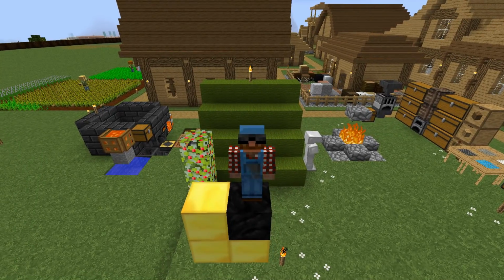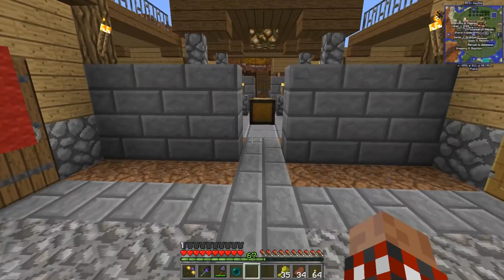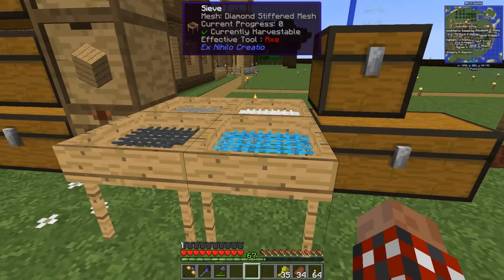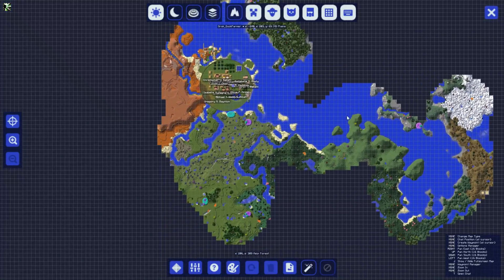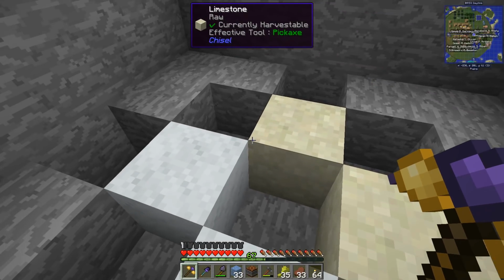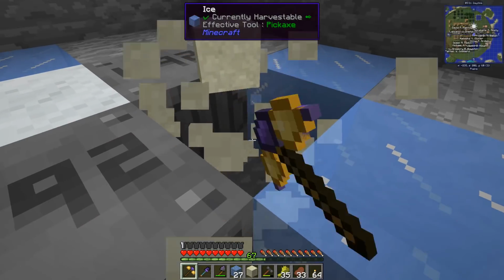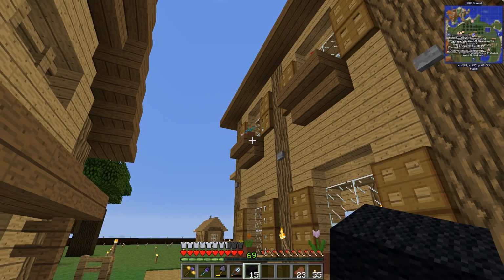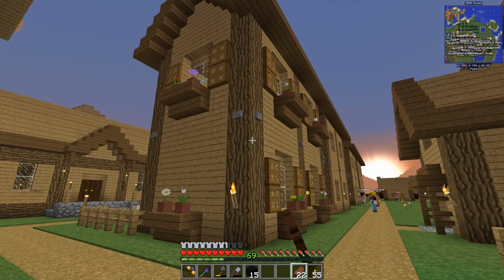Scarcity Economics #06 - Color Me Sheepish - modded Minecraft Let's Play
Must build all the things!  And now tier 3 and 4 buildings are calling for colored carpets.  What?